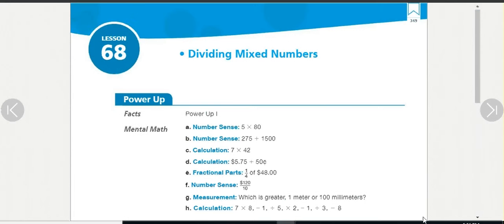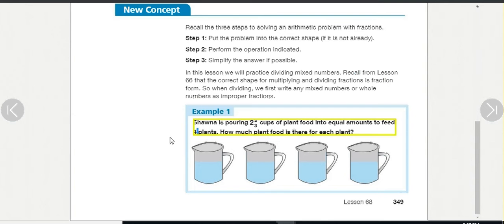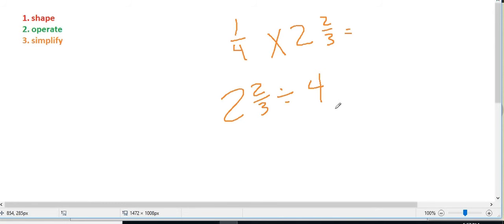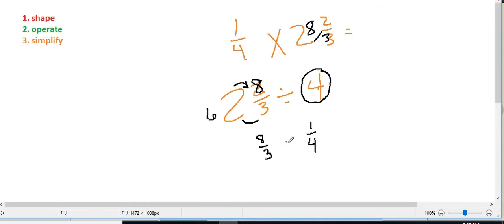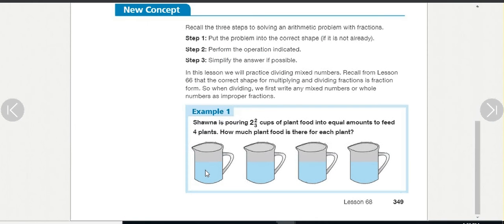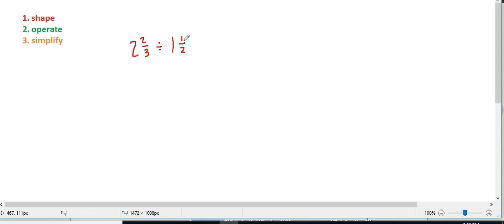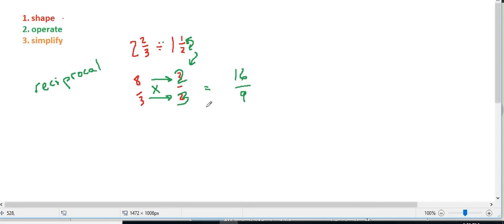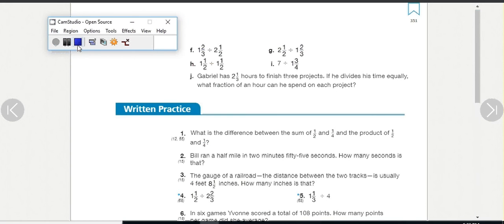Dividing Mixed Numbers - Course 1 Math Lesson 68